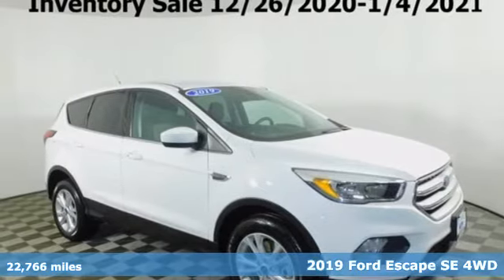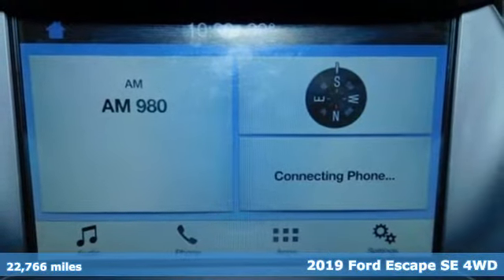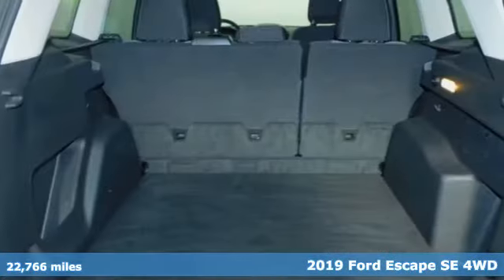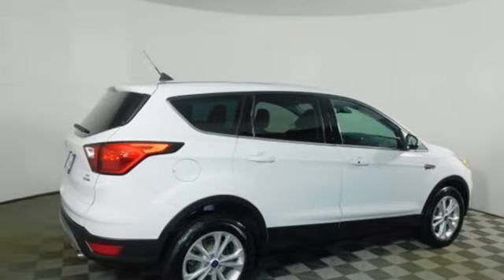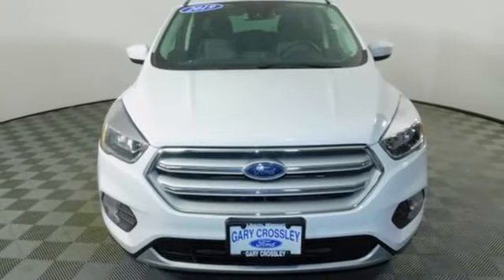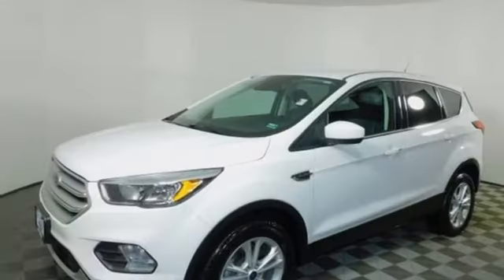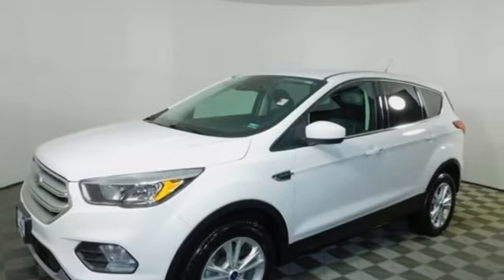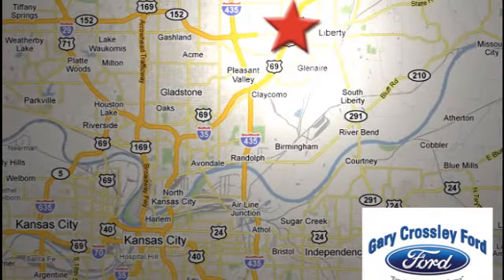Used 2019 Ford Escape Kansas City MO Liberty, MO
Year: 2019
Make: Ford
Model: Escape
Trim: SE
Engine: 1.5L 4 cyls
Transmission: Automatic 6-Speed
Color: Oxford White
Interior: Chromite Gray/Charcoal Black
Mileage: 22766
Stock #: B41764
VIN: 1FMCU9GD2KUB11297

HOURS